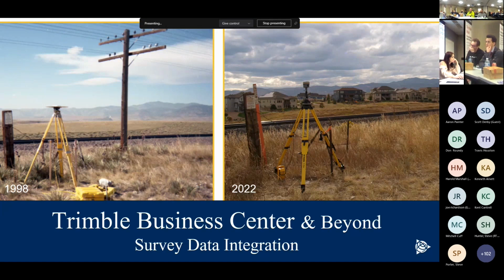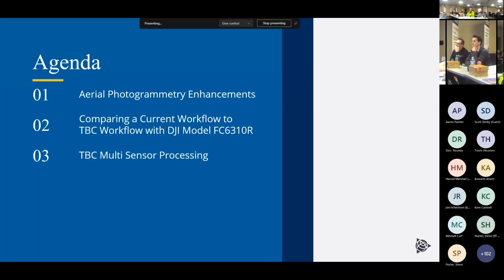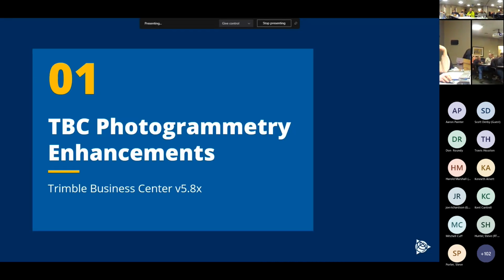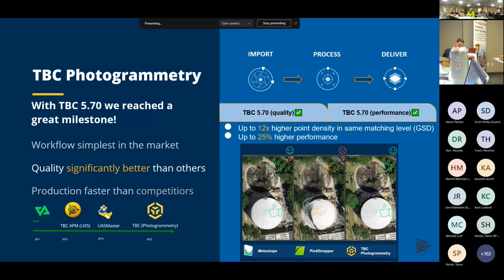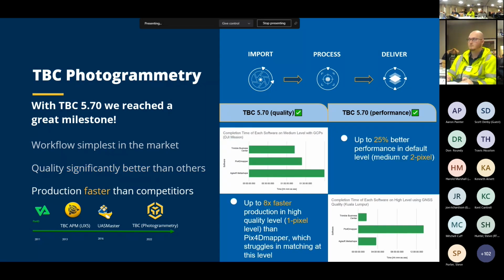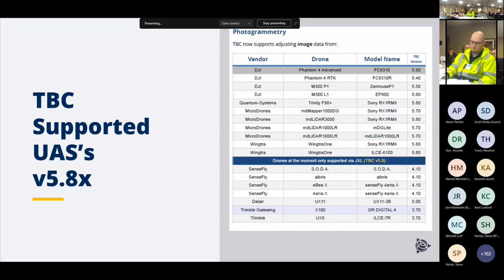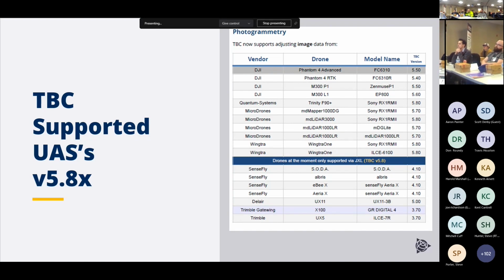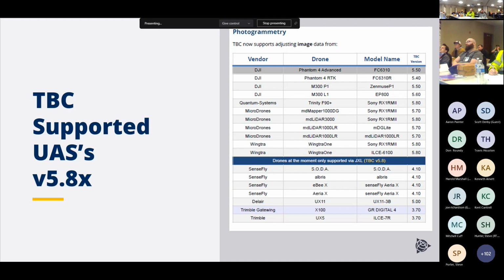Trimble® Business Center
Trimble® presents the Trimble Business Center. Go in-depth with the specialist from Trimble to learn more about the Trimble Business Center.

To process your priceless field data, you need a dependable office software solution. Trimble created Trimble Business Center for this reason. To assist you deliver precise GNSS data, produce CAD files, and track data during your whole project, TBC is a field-to-finish survey program. It has editable templates, basic selection tools, and workflows for jobs on roads and corridors.